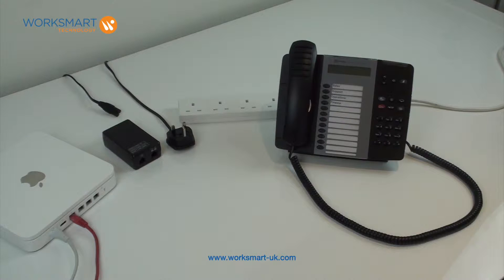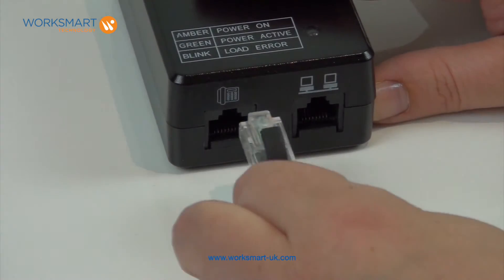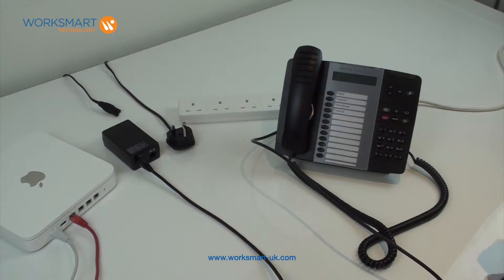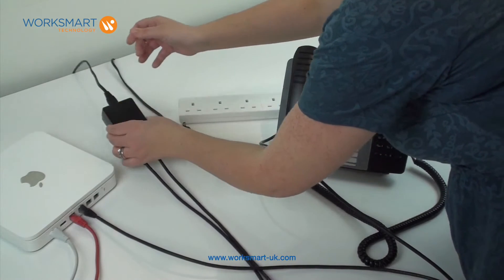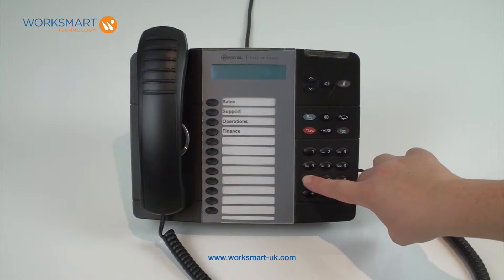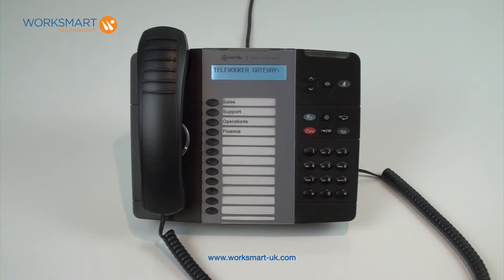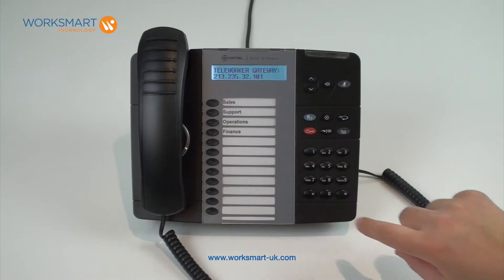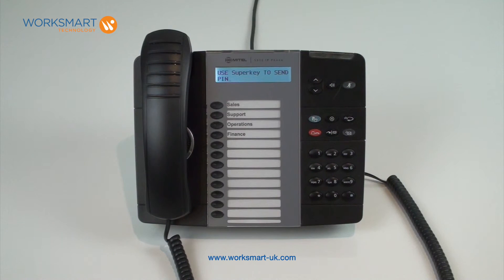Mitel MiVoice 5312 Teleworker Phone Training Video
Mitel MiVoice 5312 training video from Worksmart detailing how to connect and login your Mitel MiVoice 5312 Teleworker Phone.